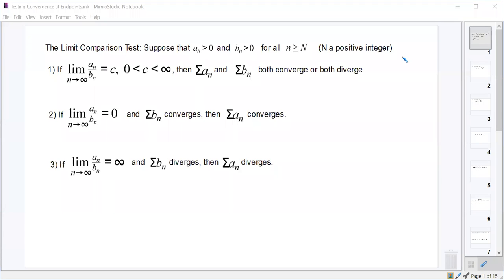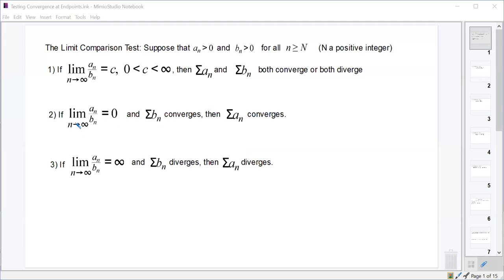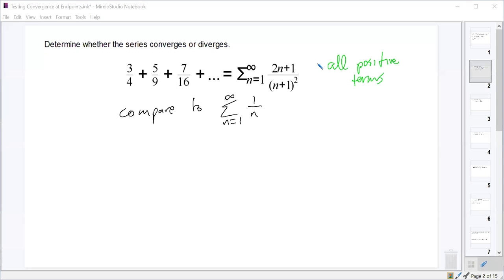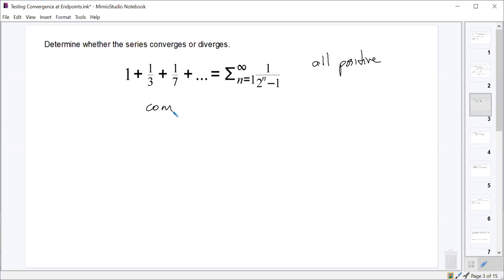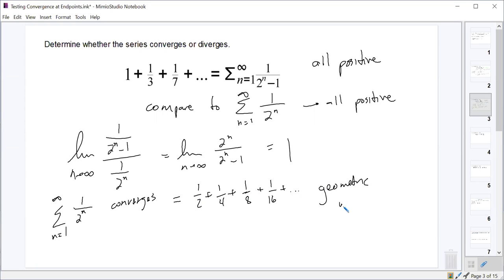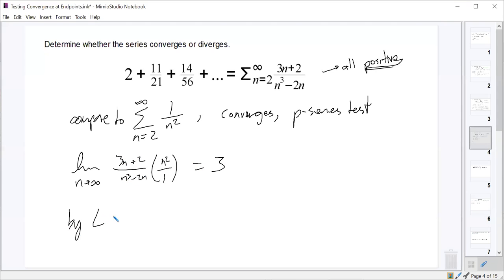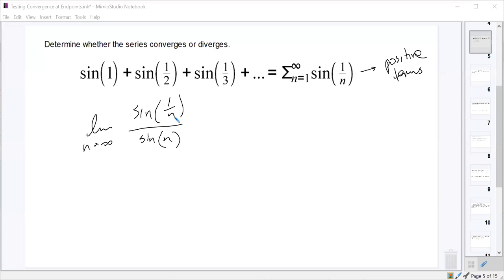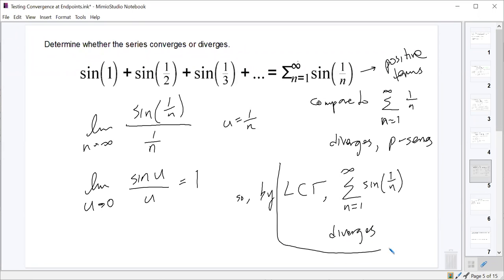2-18-21 Period 1